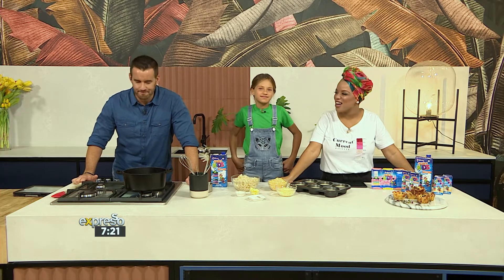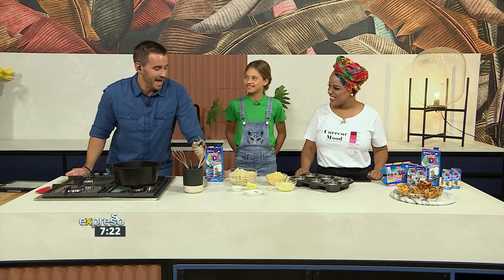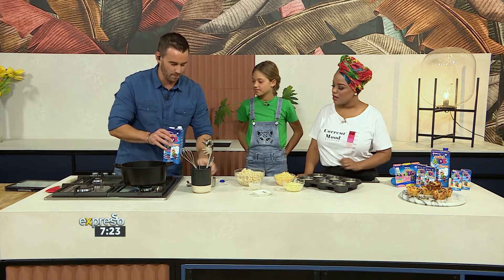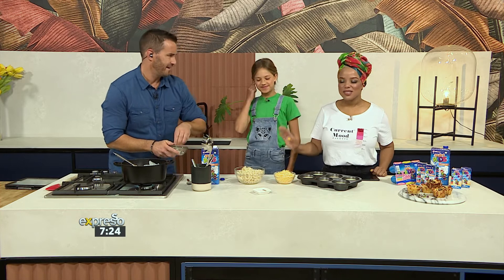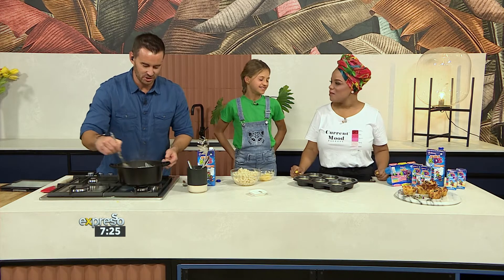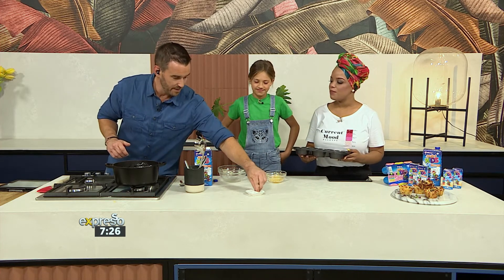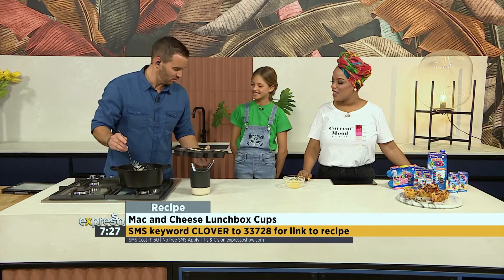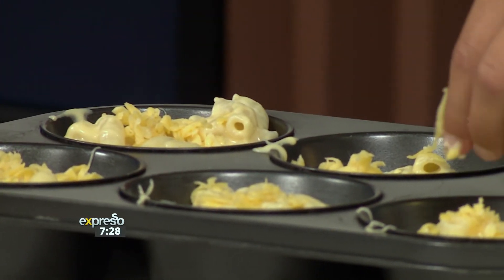Recipe: Mac and Cheese Cups (CLOVER NUTRIKIDS)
Kids can be fussy eaters. But with the Clover Nutrikids range, caring for your child’s nutrition has been made a little easier.

With the kids back at school, we’ll be sharing some lunchbox inspiration that will help you pack a tasty and healthy lunch – like these Clover Nutrikds Mac and Cheese Cups.